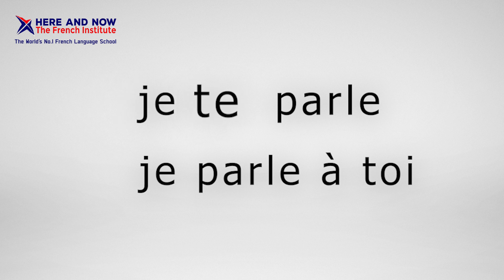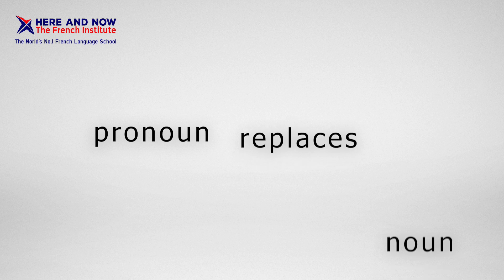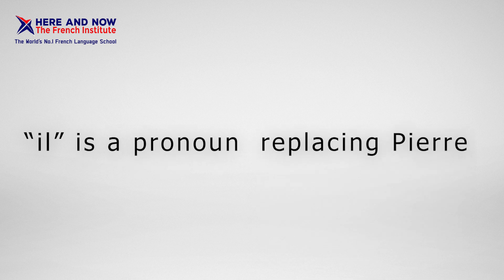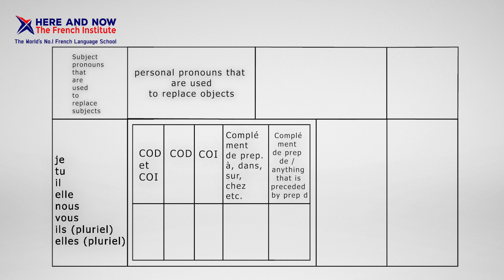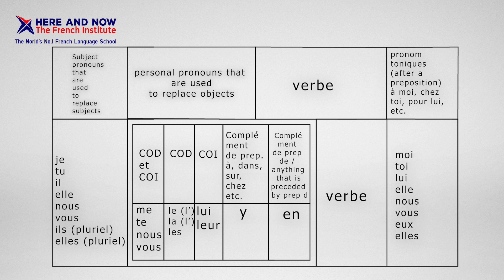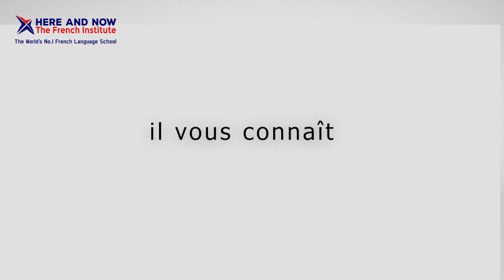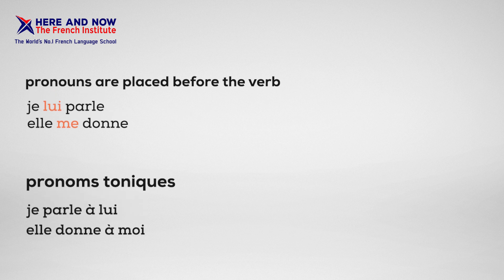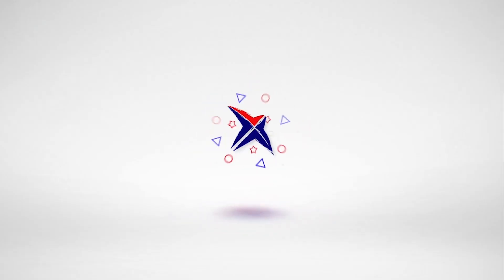French Pronoms & their orders | Cher Prof | Episode #6 (Explained in English)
In this episode of "Cher Prof," we explain French Pronoms and their orders, which are an essential part of French grammar. We provide a clear and concise explanation of different types of pronouns in French and how to use them correctly in sentences. We also cover the correct order of French pronouns and how to use them with different tenses. Whether you're a beginner or an intermediate learner, this video will help you improve your French language skills and learn how to use French pronouns correctly. Join us as we make learning French fun and easy!

If you find our content useful and informative, please take a minute to check out our IMMERSION PROGRAM where you can finish A1 to B2 in just 6 months. It'll help you with TEF Canada Exam

Hello everyone!
Today we'll be dealing with one of the most commonly made mistakes in French. This has been a repeated question in our videos.
This video deals with the different pronouns in the French language and their usage and placement in a sentence.
There are three different pronouns in French - the subject pronoun, object pronoun and the "pronom tonique".
The subject pronoun represents the subject in the sentence, the object pronoun represents the object and the pronom tonique comes after a preposition. For example, "je parle à toi" (I speak to you). Here, "toi" comes after "à", which is a preposition. We have used "toi" instead of "tu".
Similarly, we use "te" in "je te parle" because here, "te" means "you" and takes the place of "à toi" in "je parle à toi". Essentially, they both mean the same thing, that is "I speak to you". However, it is important to remember that pronoms toniques (moi, toi, lui, elle, nous, vous, eux, elles) come after a preposition, usually at the end of a sentence ( ex: je parle à toi) but pronoms the other pronouns come after the subject and before the verb. (ex: je te parle).